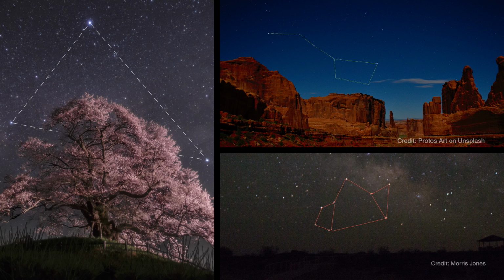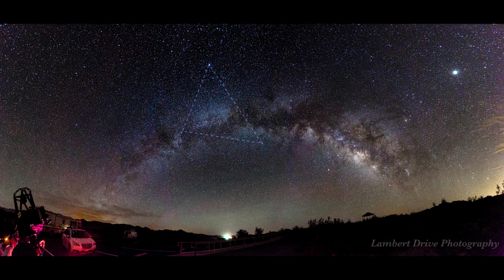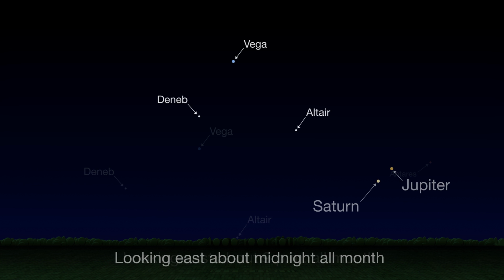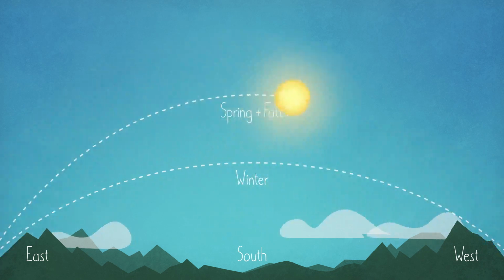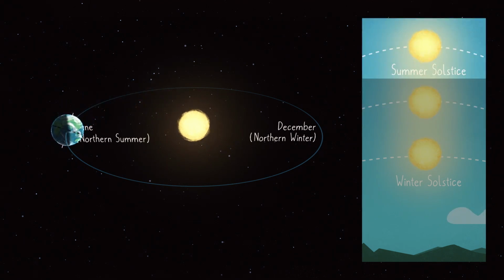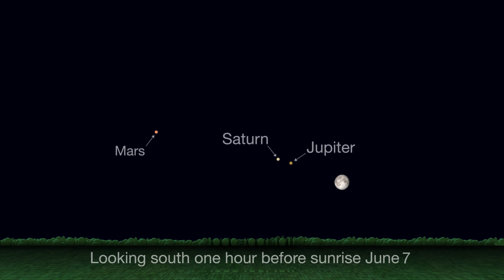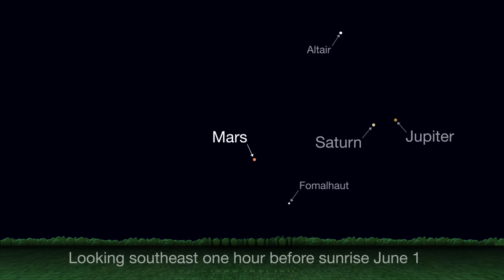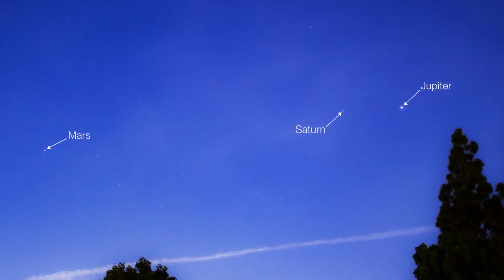What's Up: June 2020 Skywatching Tips from NASA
What are some skywatching highlights you can see in June 2020? Look for the Summer Triangle rising in the east after sundown, keep tabs on the morning planets and June 20 brings the solstice.

Additional information about topics covered in this episode of What's Up, along with still images from the video, and the video transcript, are available

Credit: NASA-JPL/Caltech